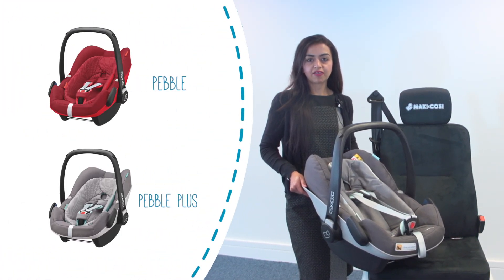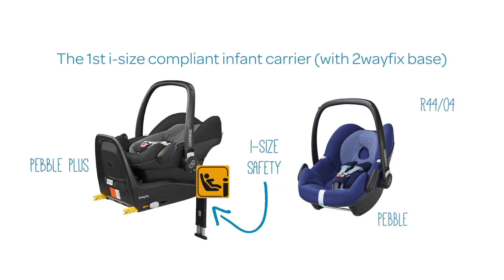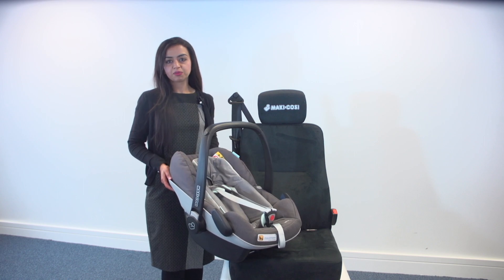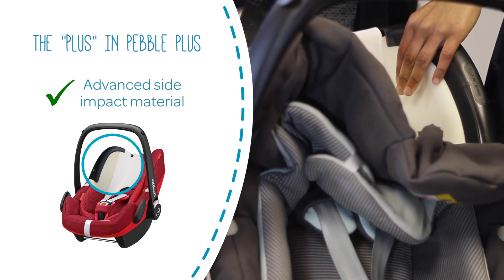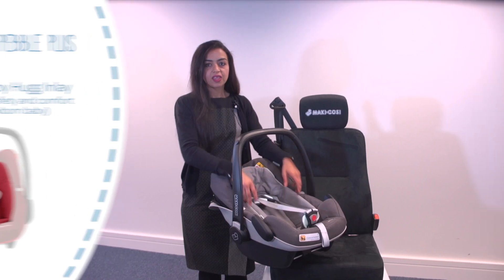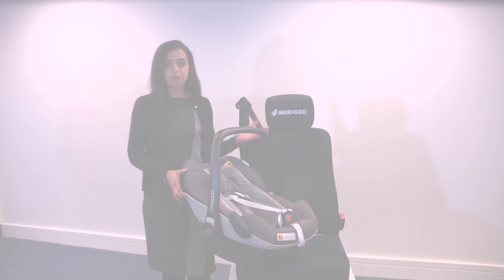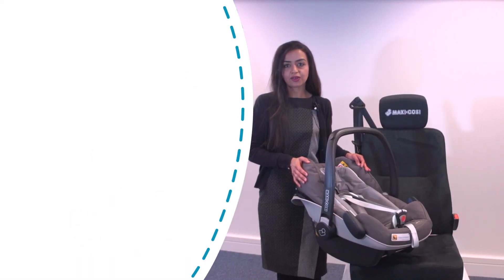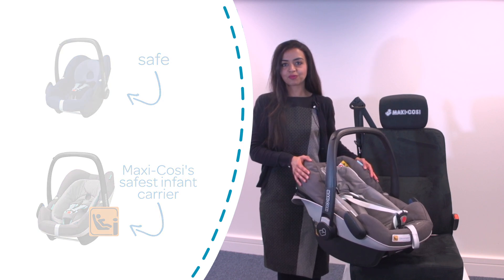Maxi-Cosi l What's the difference between Pebble & Pebble Plus?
Although they might look very similar, the Maxi-Cosi Pebble and Pebble Plus are actually very differetn infant carriers.

The Pebble Plus is the first infant carrier to meet the i-Size R129 regulation when used with the 2wayfix base. Whereas the Pebble complies to the older R44/04 regulation.

To comply with the more stringent regulation, the Pebble Plus has been completely redesigned from the inside and out to offer optimum support for babies from birth. The Pebble Plus includes advanced impact-absorbing material and offers new born babies a better fit and lying position with its innovative, removable Baby Hugg inlay.

Both seats are suitable from birth up to approximately 12 months.  However, where the Pebble  is suitable for a child up until they are 13kgs   in weight, the Pebble Plus can be used for a child up until  they are 75cms in length.

So despite similarities in appearance, the Pebble Plus offers advanced safety and is now Maxi-Cosi's safest infant carrier protecting your little one from day one.